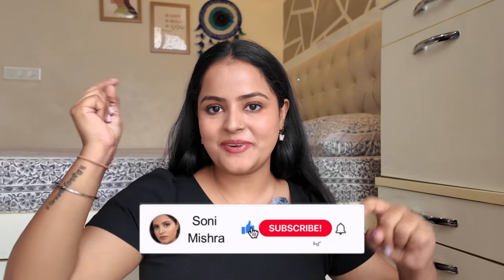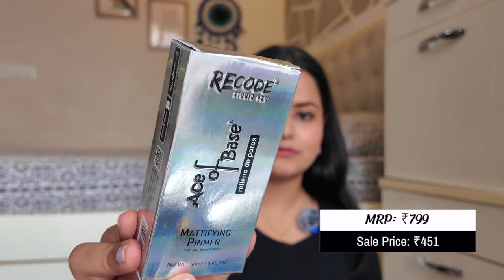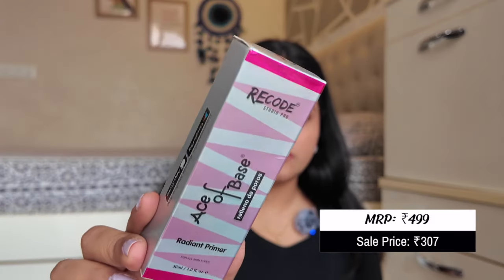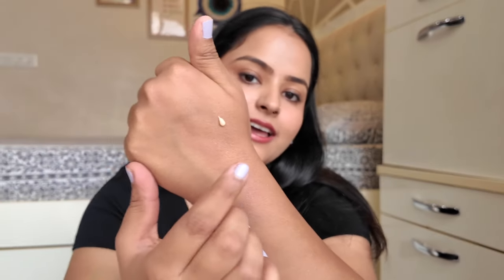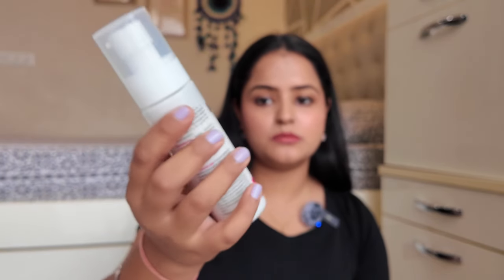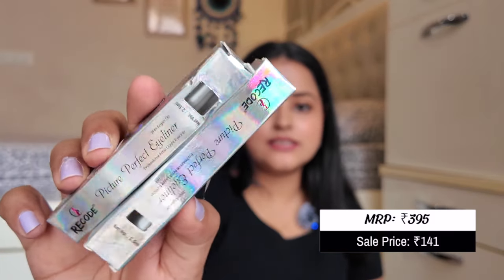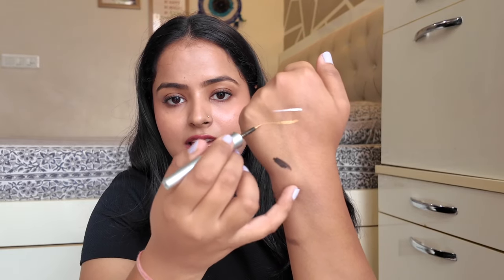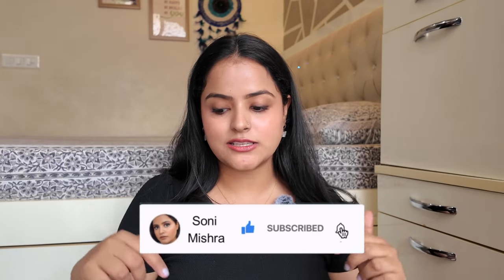Recode Makeup Haul & Reviews💖 | Makeup Sale Haul😍 | Affordable Dupes of MAC & Inglot | Soni Mishra